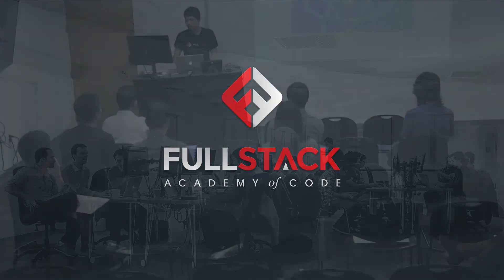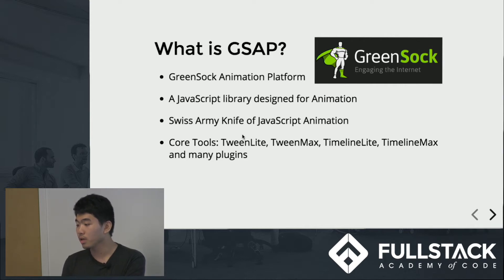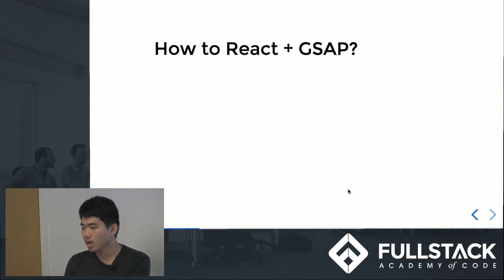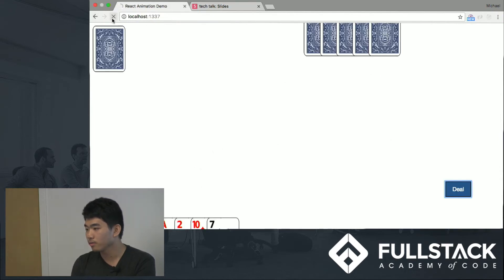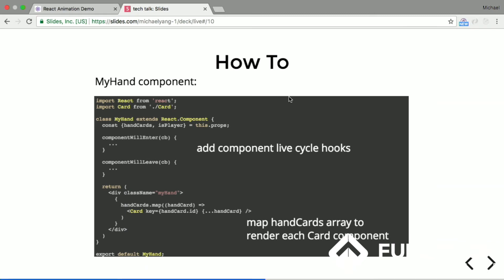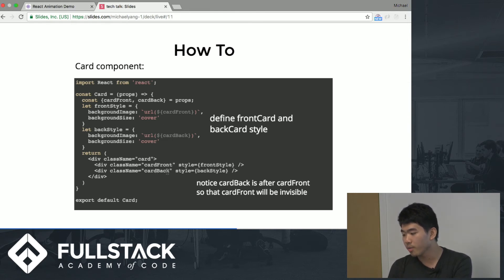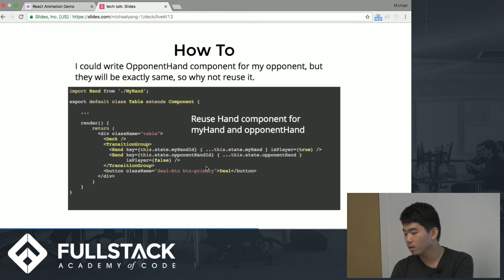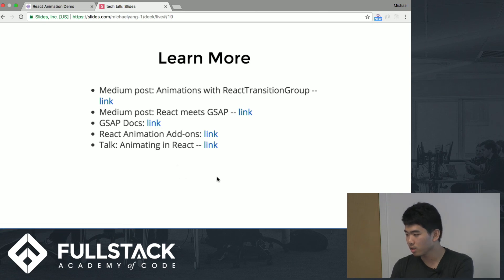GSAP Tutorial - How to Animate React Web Apps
GSAP stands for GreenSock Animation Platform and is a JavaScript library specially designed for animations. In this GSAP tutorial, we talk about what GSAP is and why we use it, before moving on to how to integrate GSAP to animate React components. We also showcase a demo of an animation and give the step by step instructions on how we implemented it.

Watch this video to learn:

- Why is animation important
- What is GSAP
- How to animate a React app with GSAP